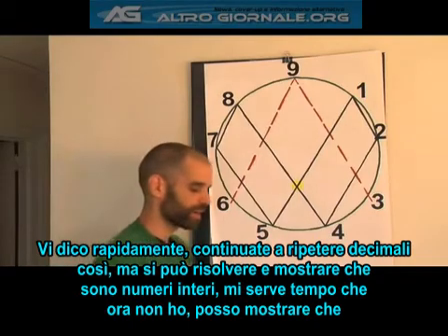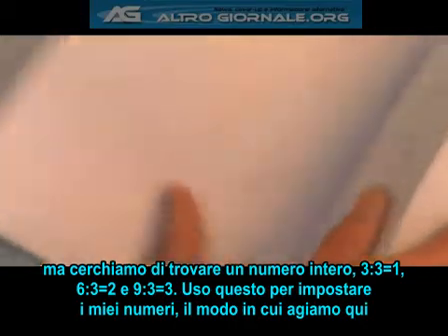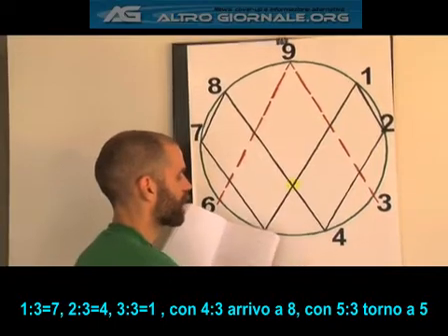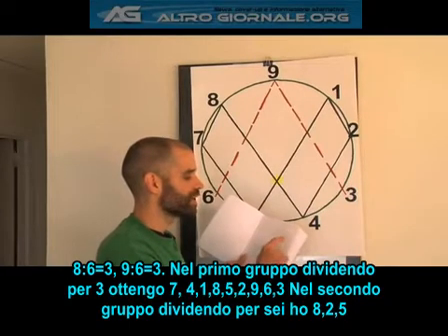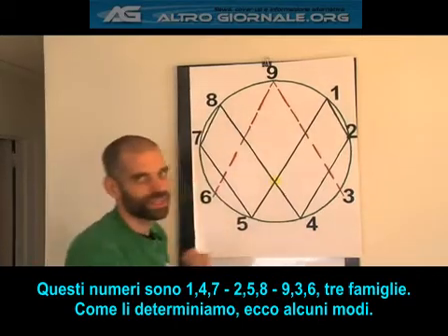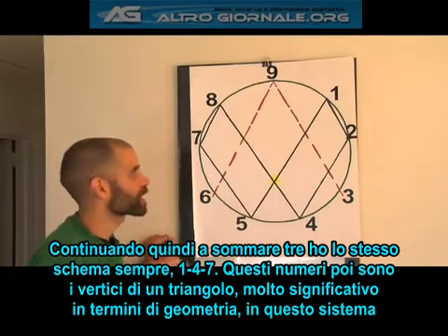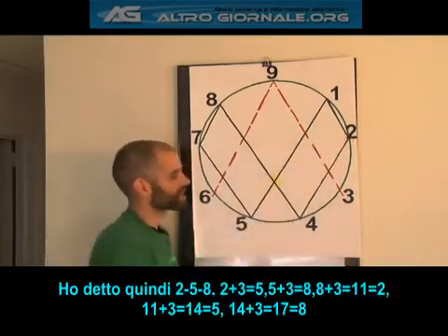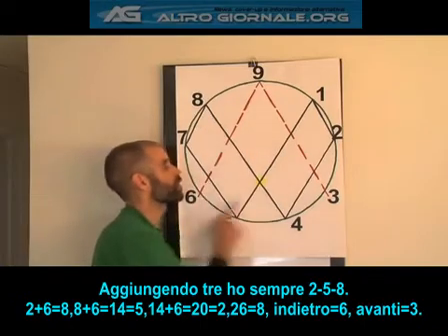RANDY POWELL - Introduzione alla Vortex Based Mathematics 6/16 - subITA